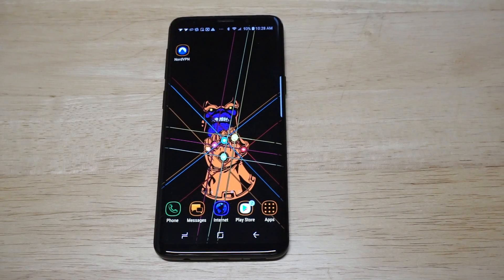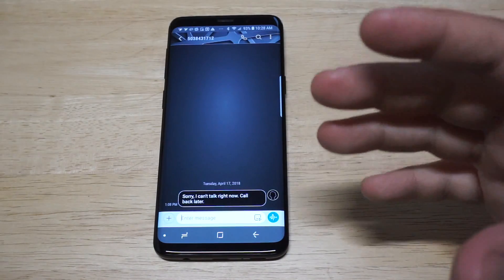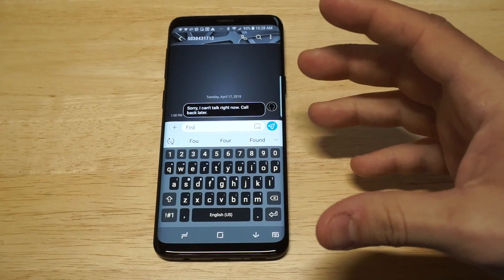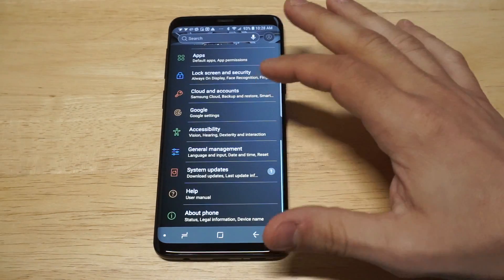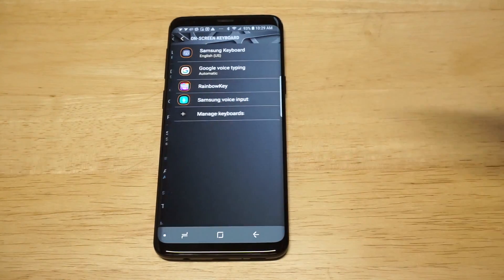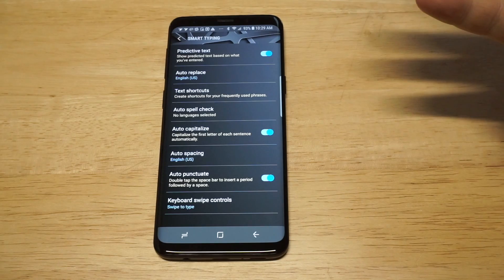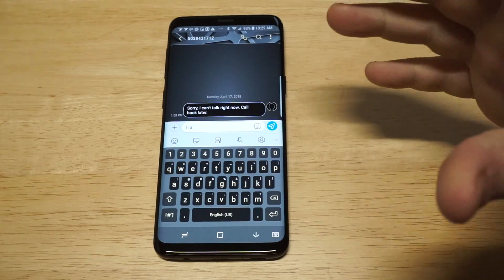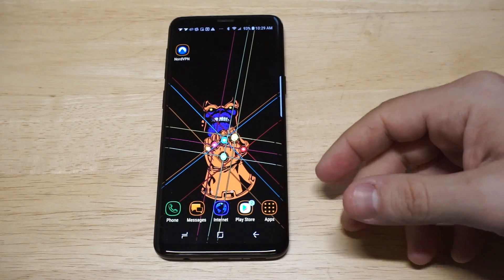Samsung Galaxy S9 / S9 Plus - How To Turn Off Autocorrect / Predictive Text - Fliptroniks.com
For how to turn off autocorrect / predictive text on galaxy s9 / s9 plus follow our above listed tips1